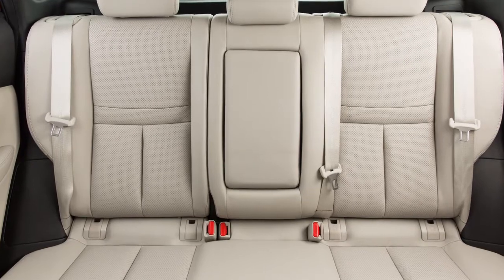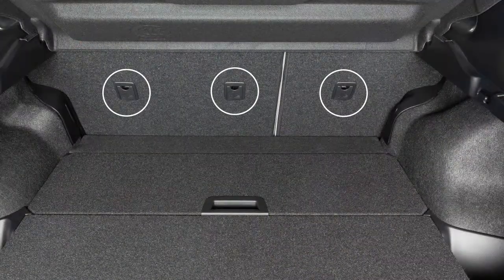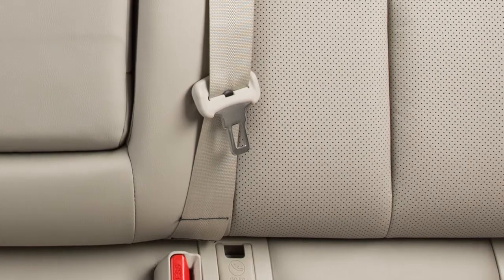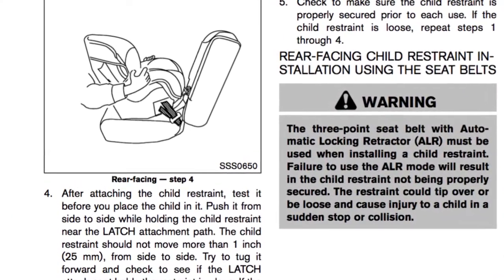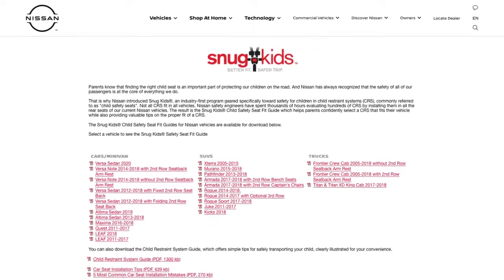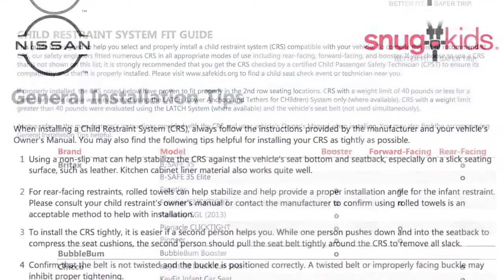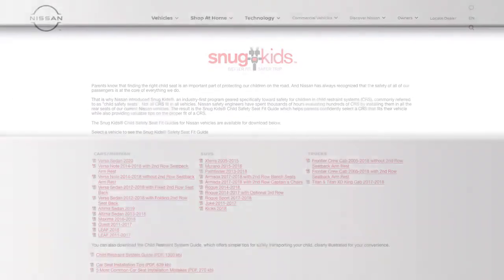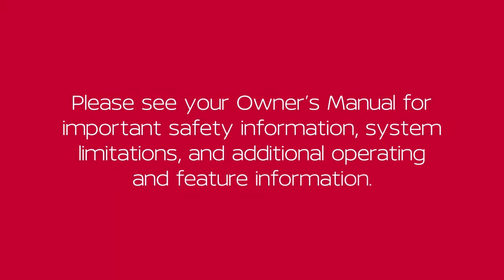2021 Nissan Rogue Sport - Child Restraint Systems (CRS)